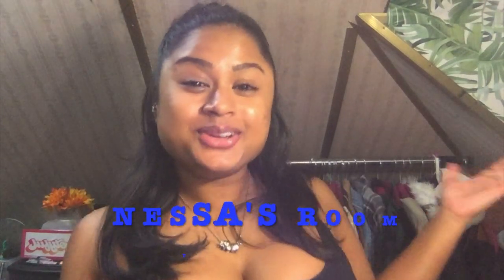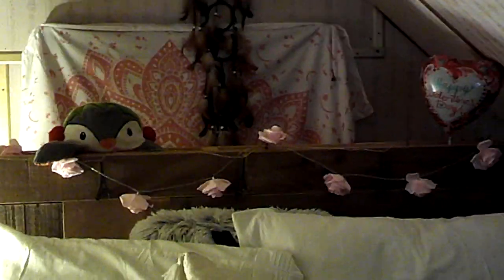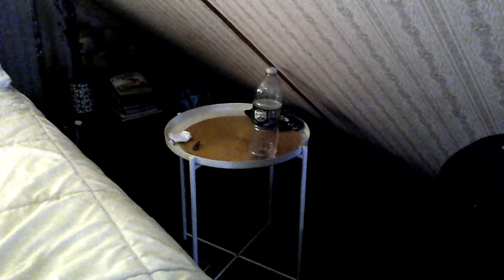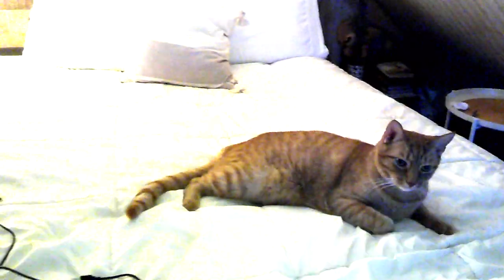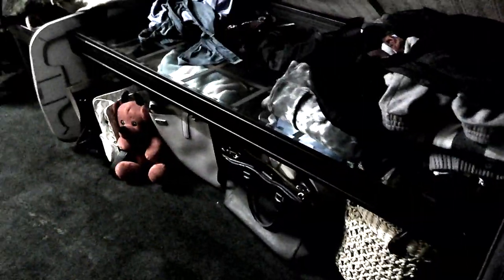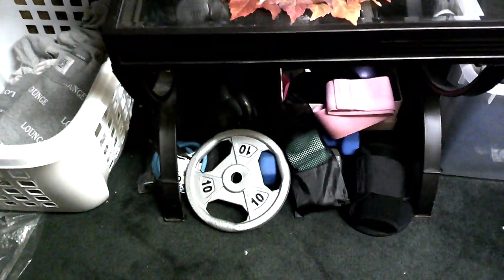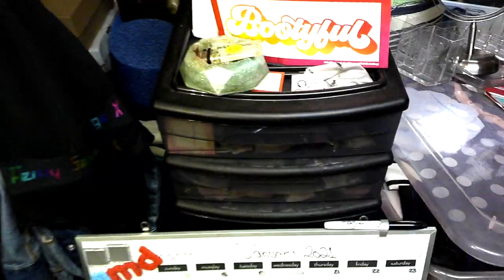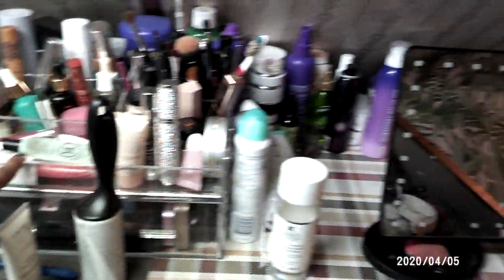👗 ROOM TOUR VIDEO 🤗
👋🏽 WELCOME EVERYONE TO MY ROOM TOUR !!

I've been dying to make this video for a while now because ALOT of my friends have fallen in love with my room and I wanted to show yall how it all came together. 🤗
All the pieces in my room are unique and come from ALL different companies.
Some pieces are made by me and I love every piece !!
💜 Home Decor has always been a passion of mine and after working at Pier 1 and being able to express my creativity, I wanted to bring incorporate the same creativity in my room. When the pandemic hit, it gave me an amazing opportunity to redo the front of my room and really make it something I can enjoy.
I really hope you guys enjoyed this video !!
BTW my shirt says "Ima let God fix it, because if I fix it, ima go to jail."

DEPOP: @Mnessa
RESIN ART IG: @DesignedbyShanti
SHIRT TAG: @SpiritualWord